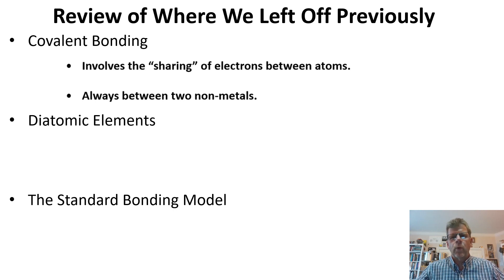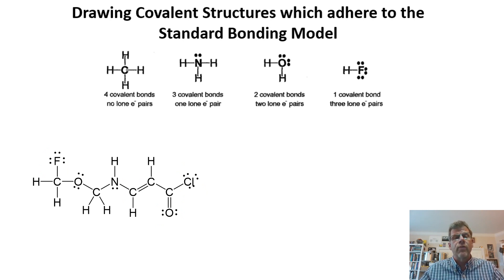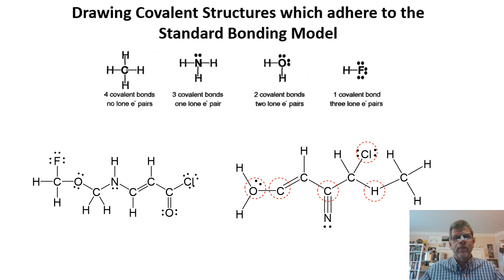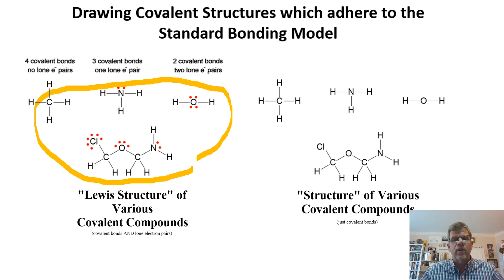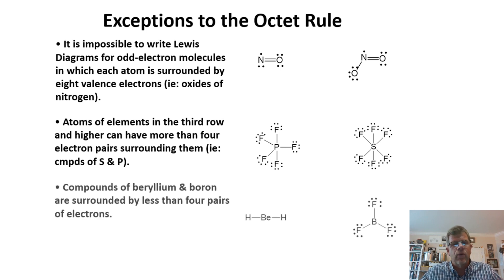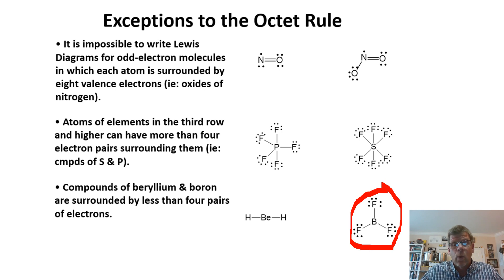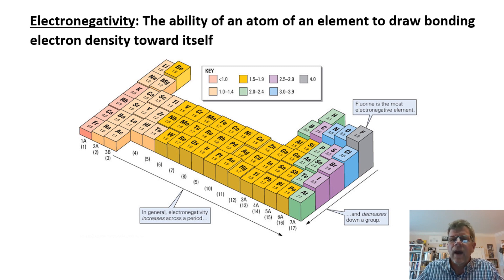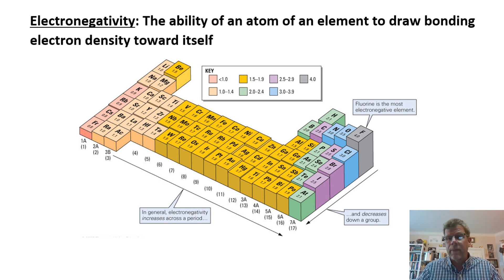General Chemistry Lecture 10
UNIT 5 (Chemical Bonding):  Drawing Covalent Molecules Using the Standard Bonding Model; Exceptions to the Octet Rule; Electronegativity Defined; Polar Covalent Bonds Defined; Drawing Covalent Lewis Structures; Metallic Bonding Defined.